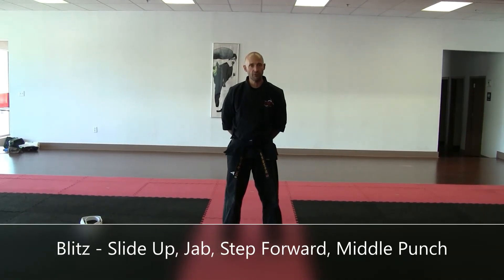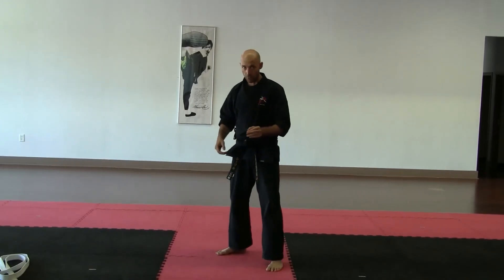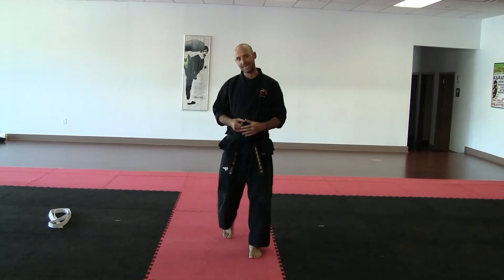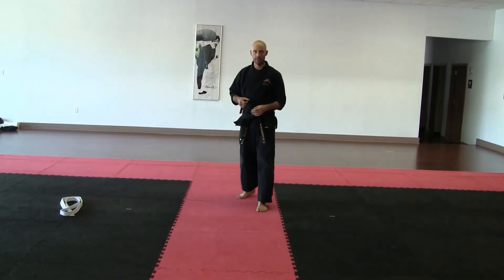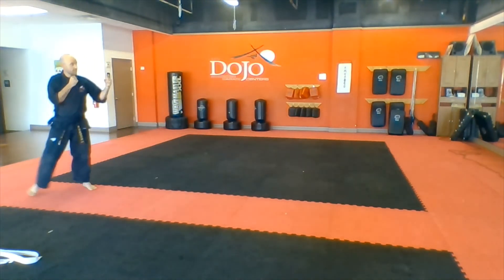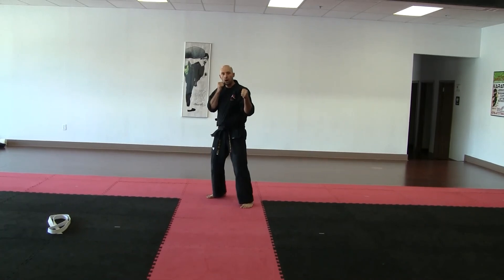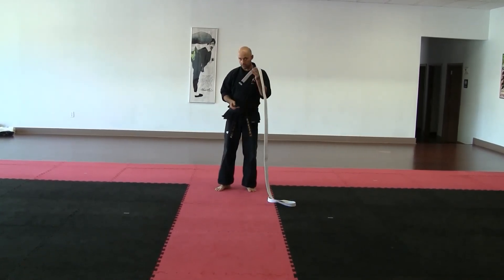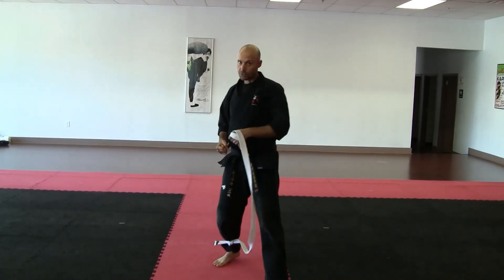Slide up, Jab, Step Forward, Middle Punch / Blitz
Mr. Schilke explains and demonstrates the Black Belt Combination of Slide up, Jab, Step Forward, Middle Punch. also known as a Blitz!